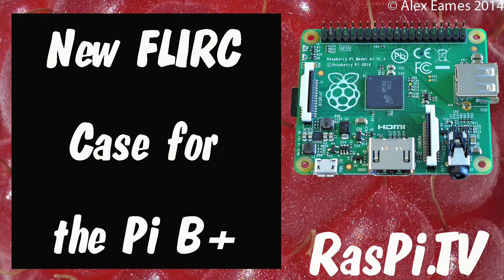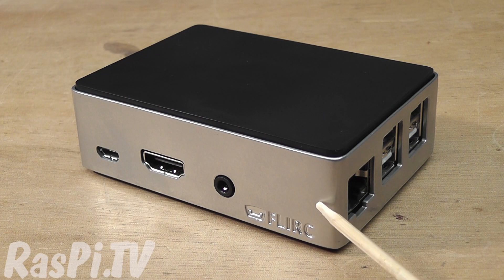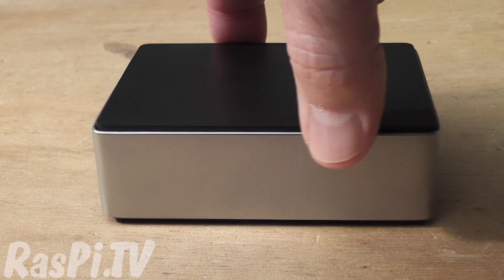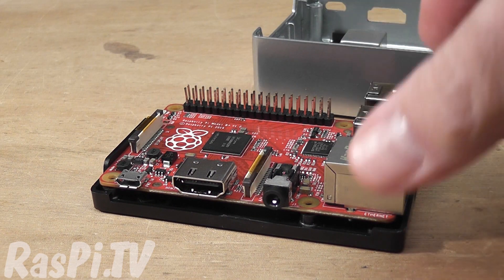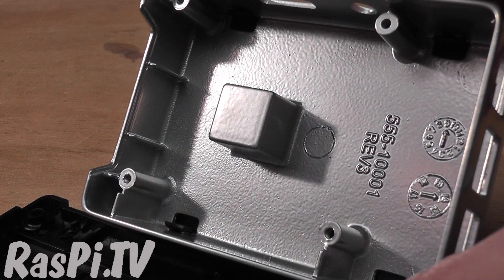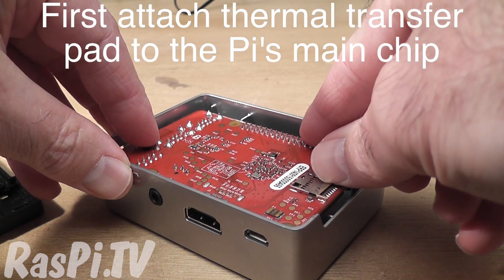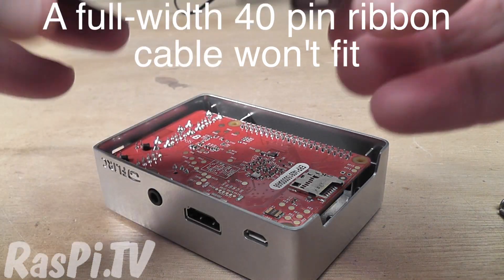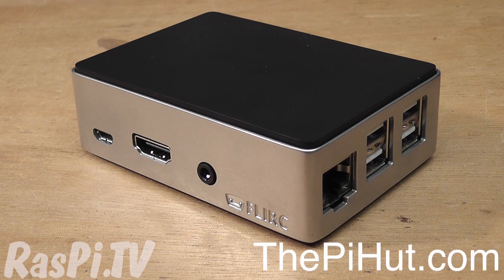FLIRC Case for the Raspberry Pi B+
A new case design for the Rasbperry Pi B+ from FLIRC.